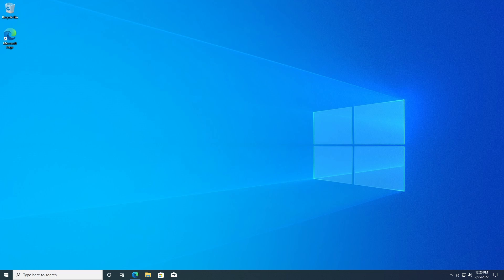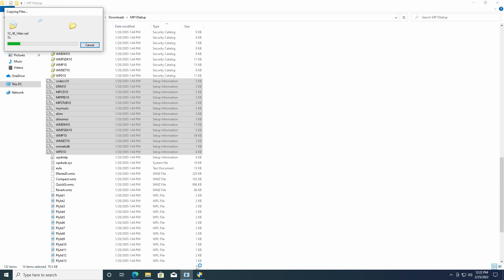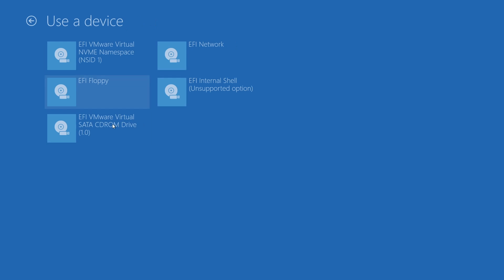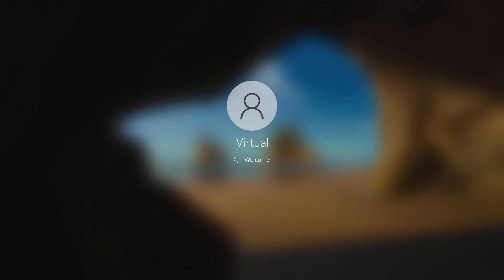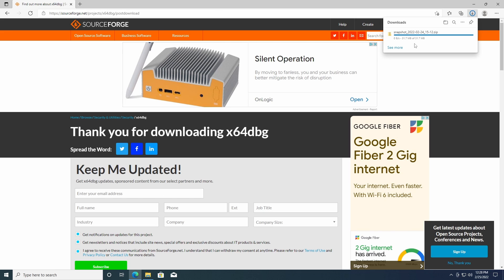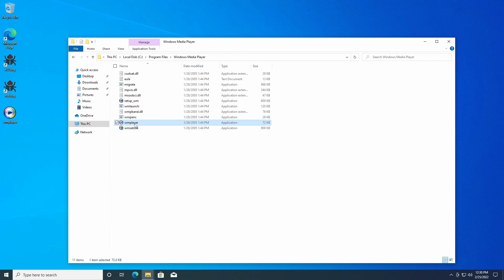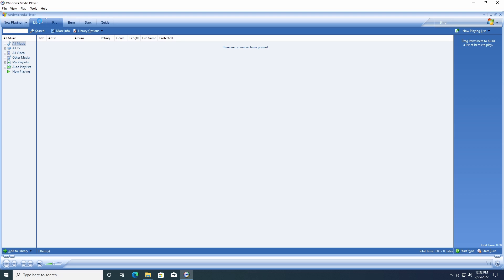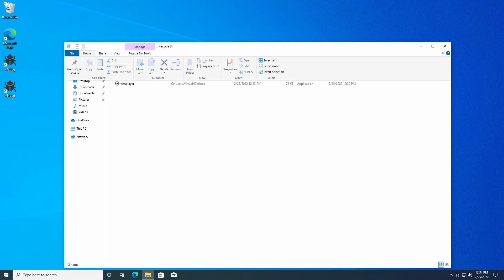How to install Windows Media Player 10 on Windows 10/11!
In this video, I showcase how to install Windows Media Player 10 on Windows 10! This method also works with any other version of Windows released after XP (Vista, 7, 8/8.1, Windows 11). I made this video so I can share this method of getting WMP 10 installed on recent versions of Windows, especially since no one else has a tutorial on this as of 2022, hope you enjoy it!

Important for getting libraries/music folders working:
I forgot to mention this originally in the video as I wasn't aware of this issue when recording it. To get that working, you need to run "unregmp2.exe", it is located in the MP10Setup folder. You only need to run it once and then you should be able to add music folders and files. I'm sorry about that, thanks to those who brought it to attention in the comments!

Chapters:
0:00 - Introduction
0:13 - Disabling pre-installed WMP
1:00 - Downloading WMP 10 Setup file
1:15 - Extracting WMP 10 Setup file
1:41 - Installing INF files
3:19 - Copying DLLs to system directories
6:08 - Running setup_wm
7:03 - Downloading x64dbg debugger
8:40 - Patching wmplayer
10:08 - Running patched WMP first time
10:20 - Installing INF files again
11:31 - Installing WMP 10 successfully
11:54 - Finalizing steps
13:23 - Voila!